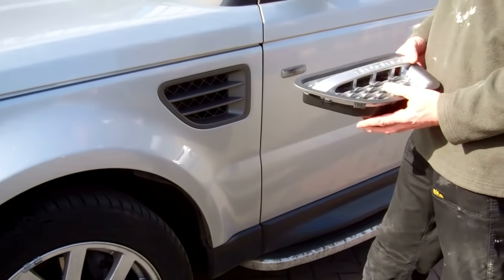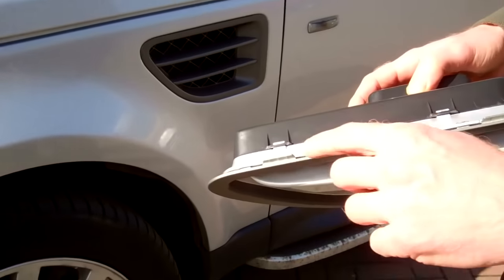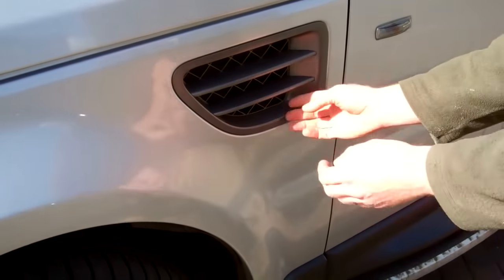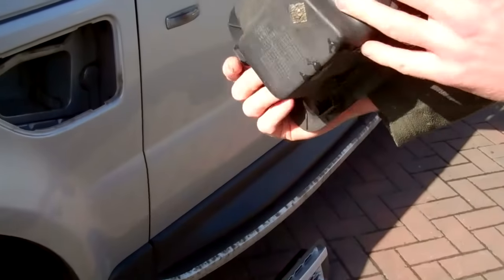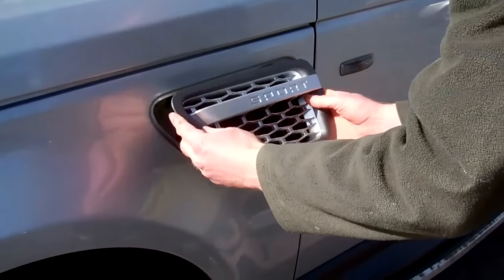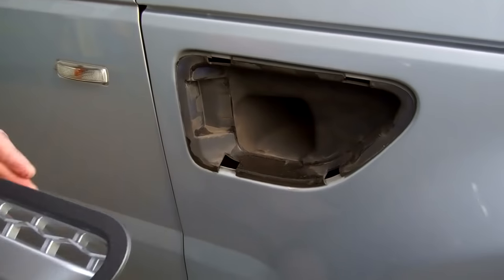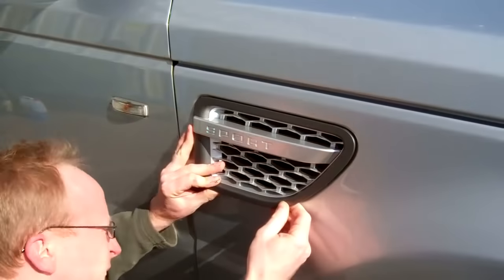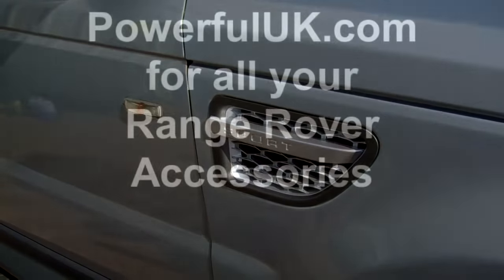How to fit 2010 Autobiography side vents to a 2005-09 Range Rover Sport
Video showing how to fit the 2010 autobiography side vents to a 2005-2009 Range Rover Sport.